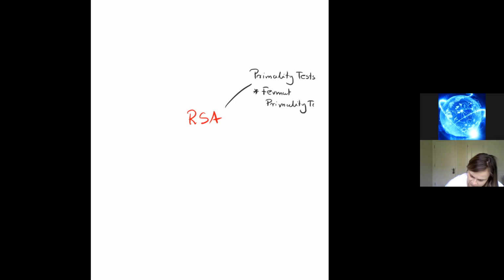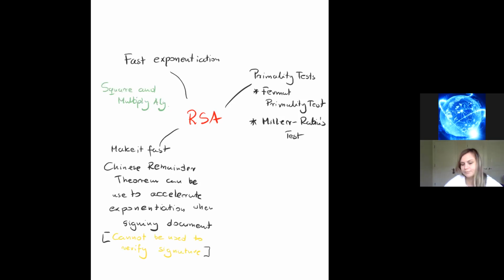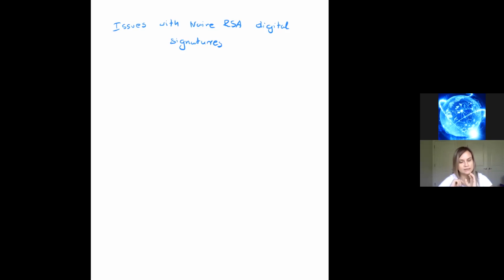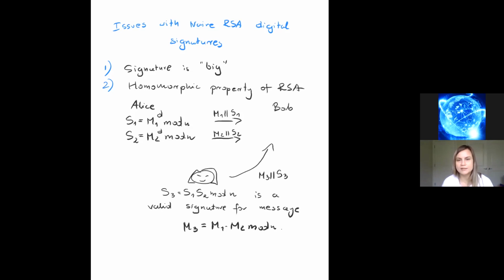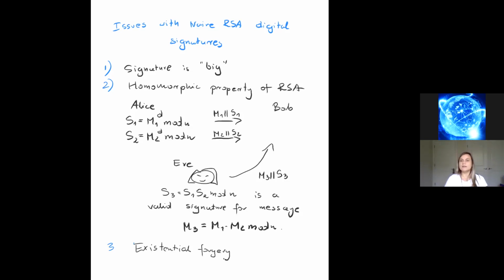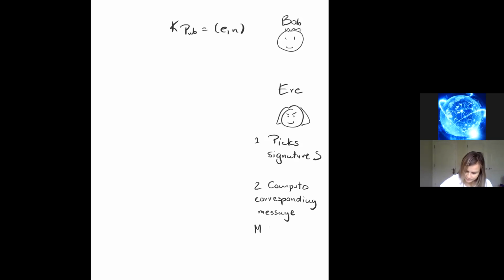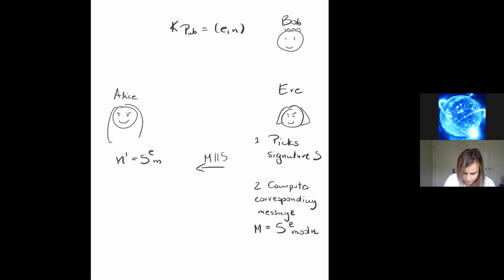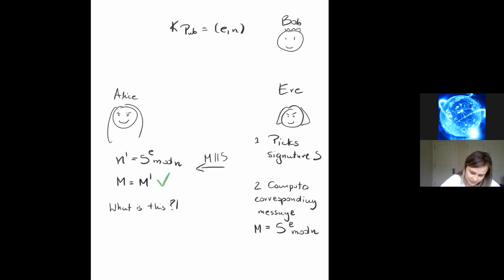RSA digital signature Part 2 *Cybersecurity Series*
RSA digital signature, Authentication, Non-repudiation, Data Integrity, RSA example, women in cryptography @Monika K. Polak